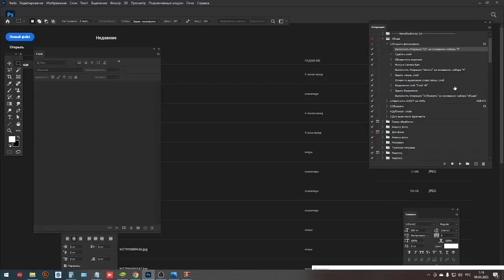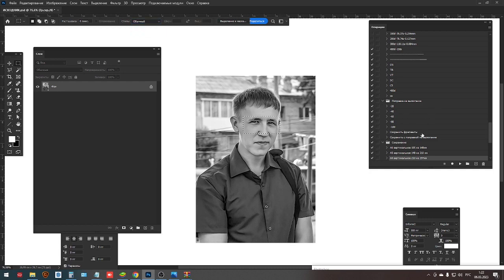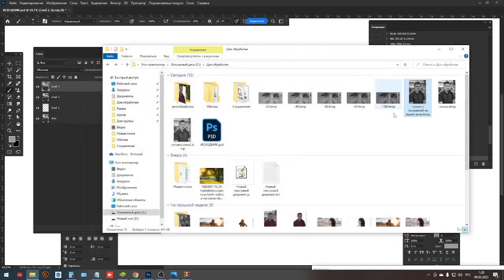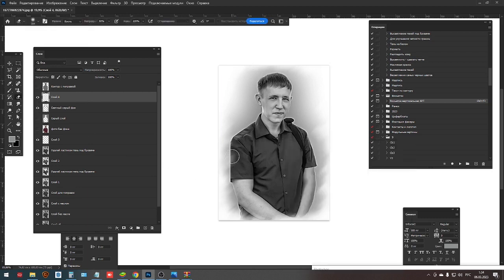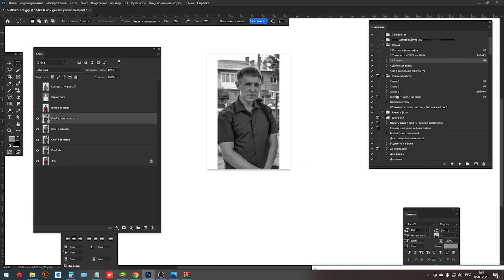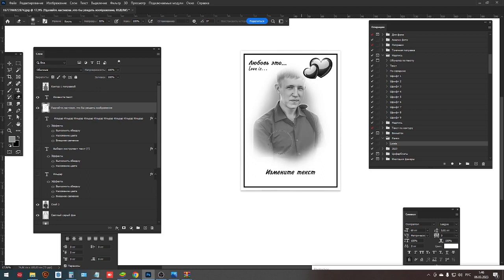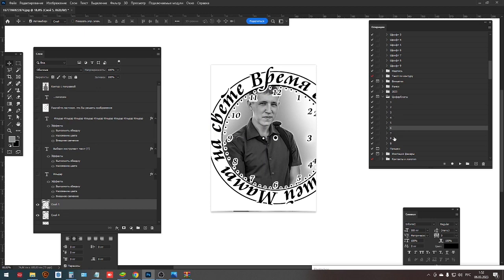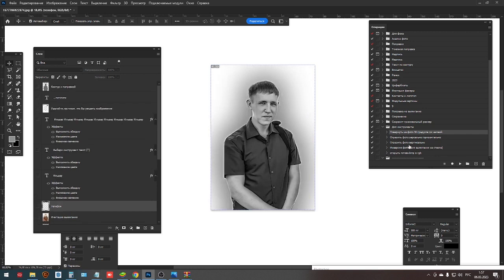action for preparing photos for engraving 3.0